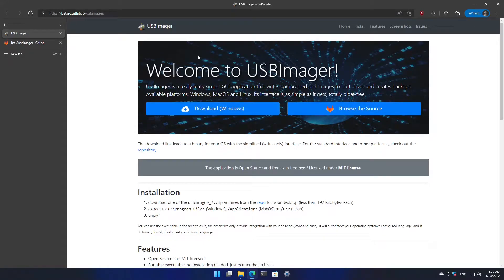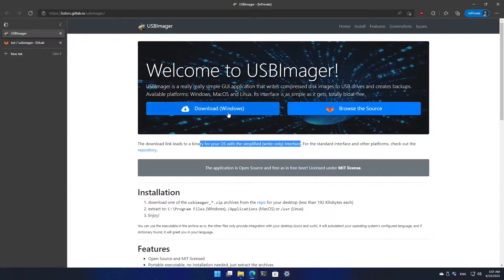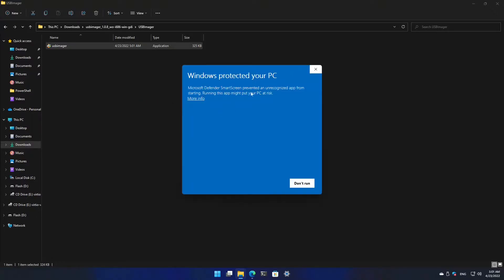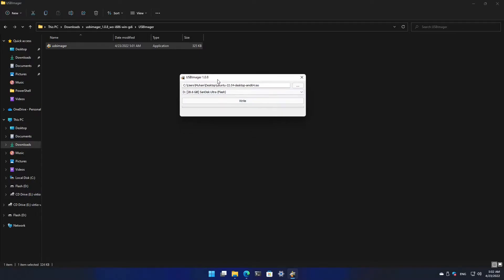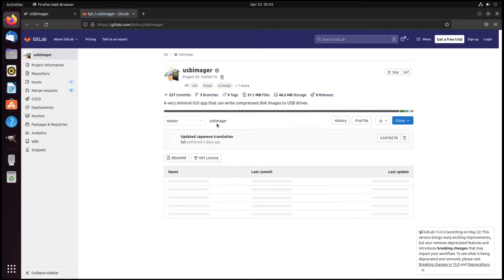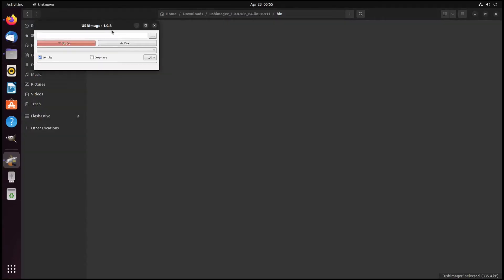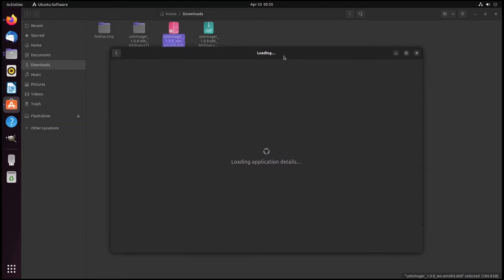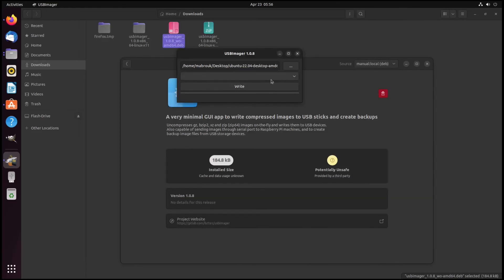How to create a bootable USB flash drive using USBImager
Create a bootable USB flash drive using USBImager
USBImager is very lightweight, cross-platform and open-source.